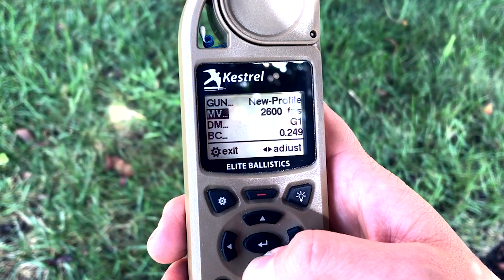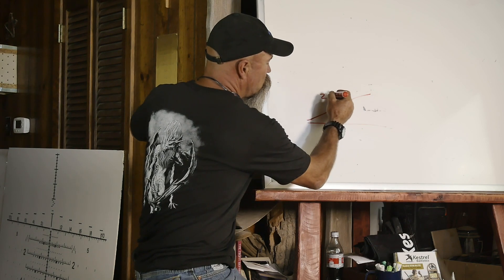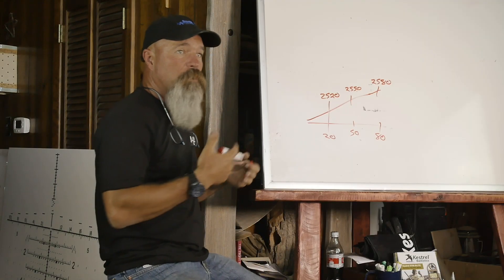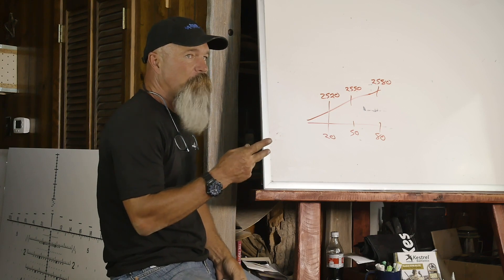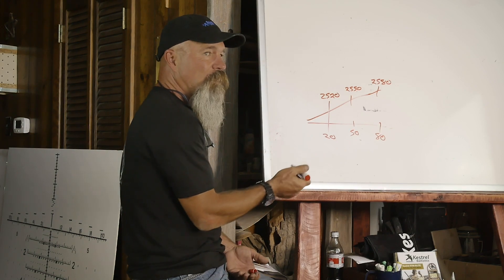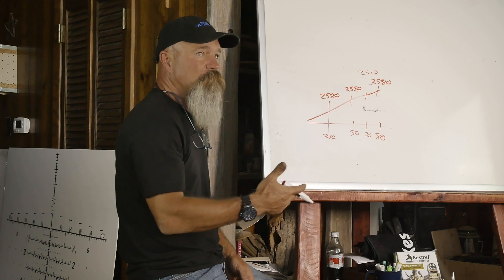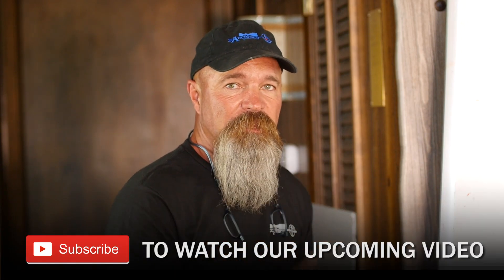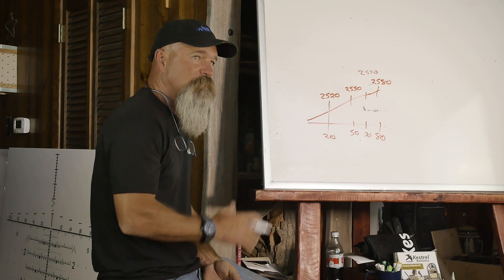Kestrel MV Temp Tables | Todd Hodnett from Accuracy 1st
Todd Hodnett, the founder of Accuracy 1st, discusses how to build your MV temperature table in your Kestrel, giving you a firing solution for all conditions.